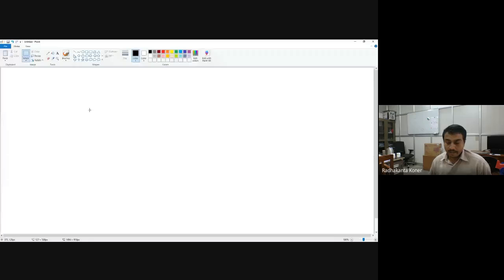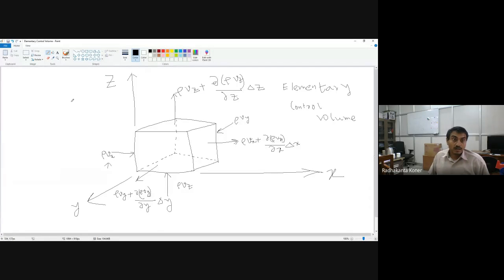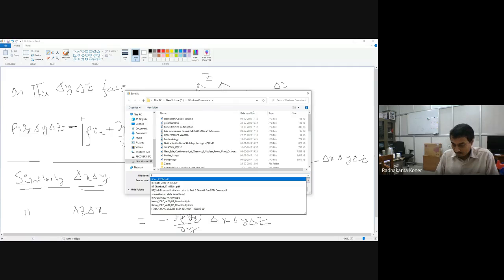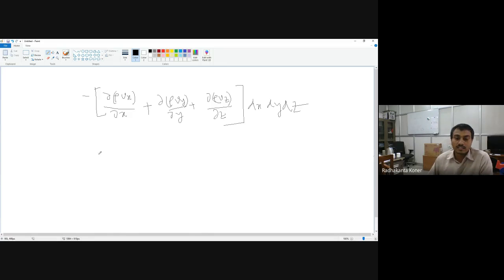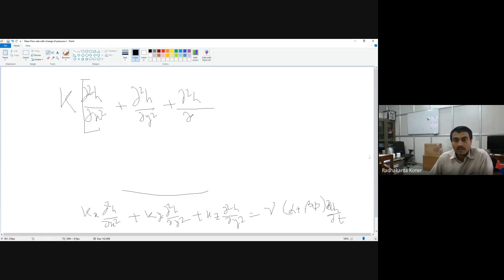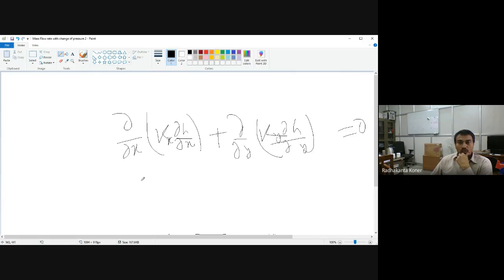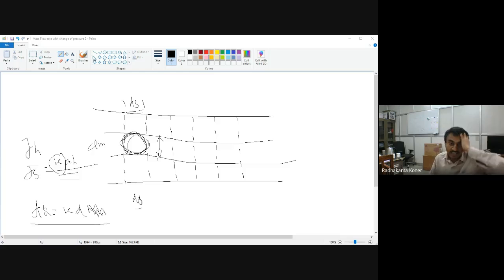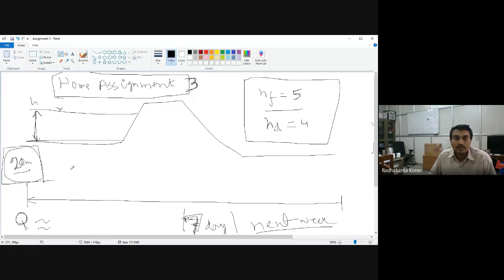LECTURE 15 (MNC513): EQUATION OF CONTINUITY AND FLOW NETS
This lectures briefly deals with concept of continuity and technique to draw flow nets.

Instructor: Dr. Radhakanta Koner, Department of Mining Engineering, IIT(ISM) Dhanbad

Students: MTech, Mining Engineering, IIT(ISM) Dhanbad